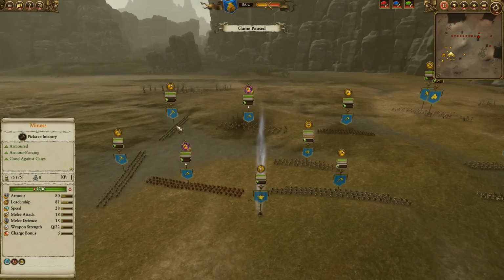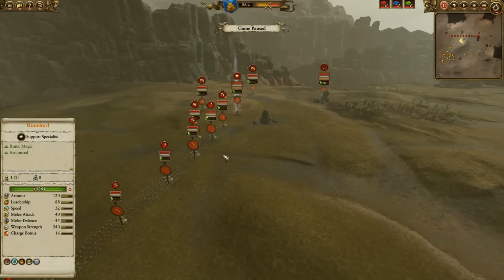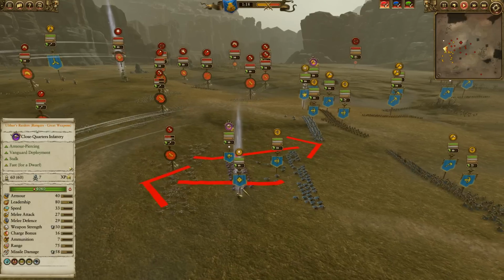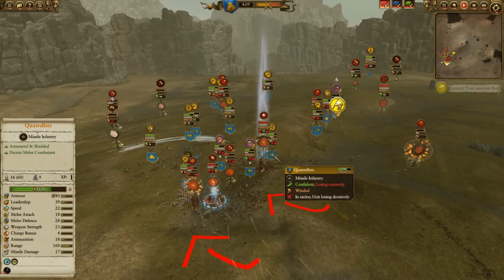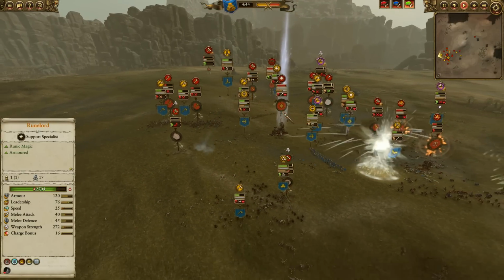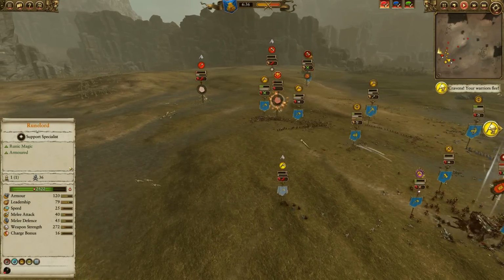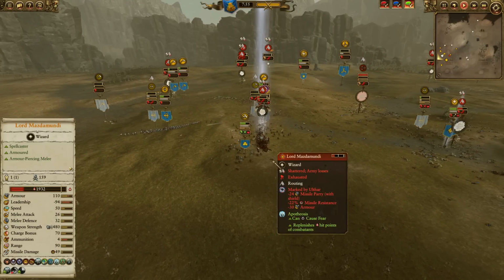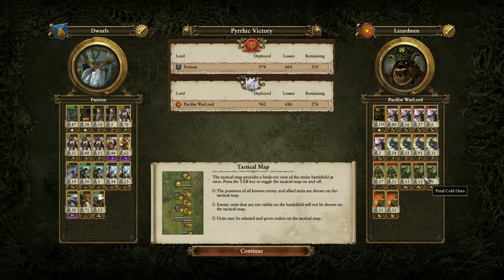Dwarfs vs Lizardmen - featuring eumaies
A link to the awesome Dwarf multiplayer guide by eumaies below!!